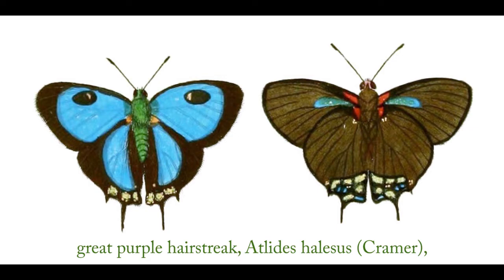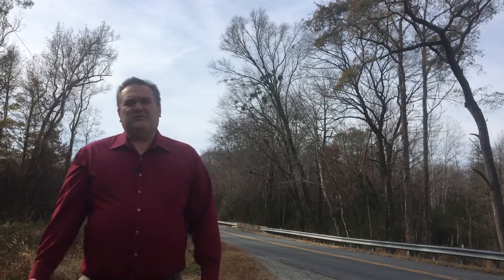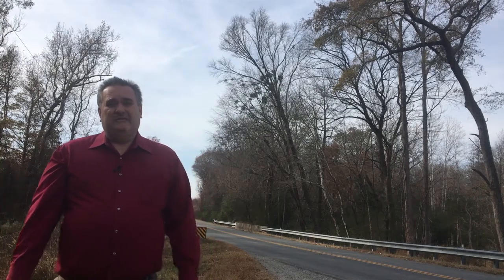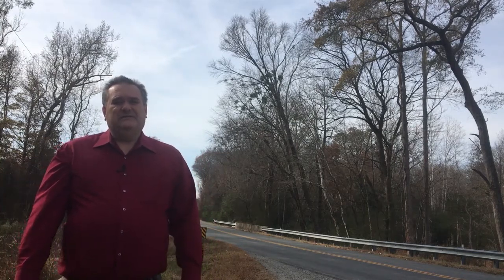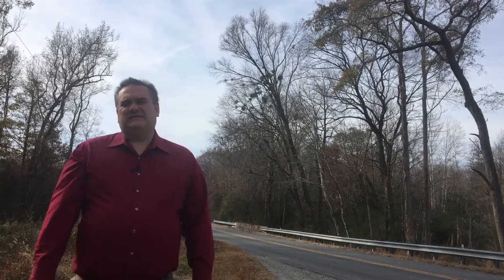Fifteen Minutes in the Forest: Mistletoe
A little overview about mistletoe in Virginia and eastern US.